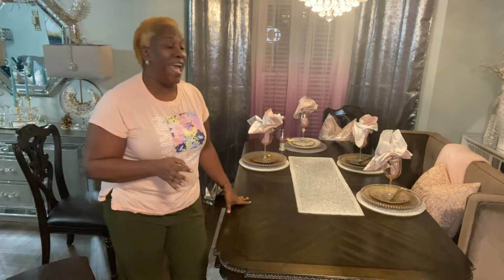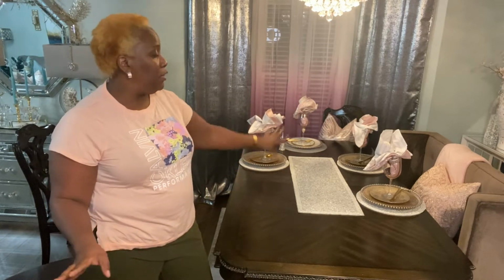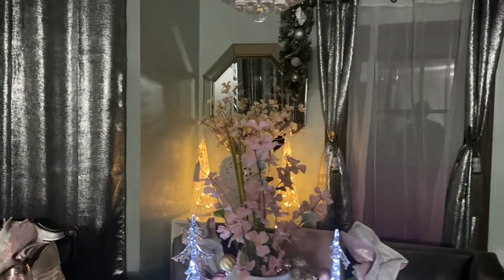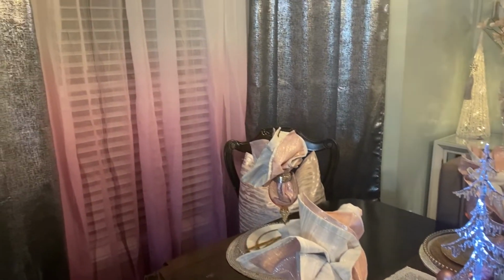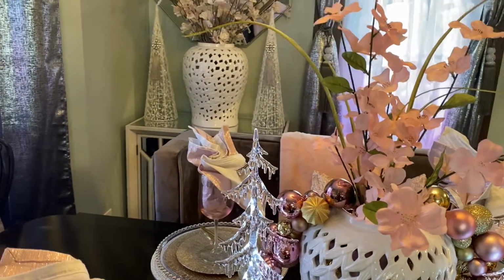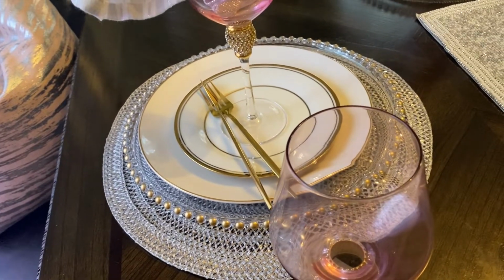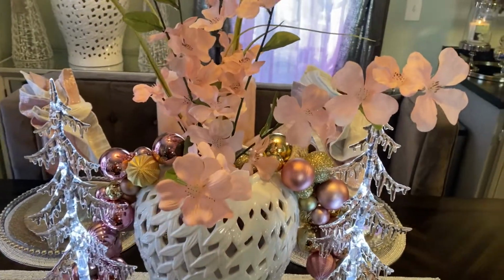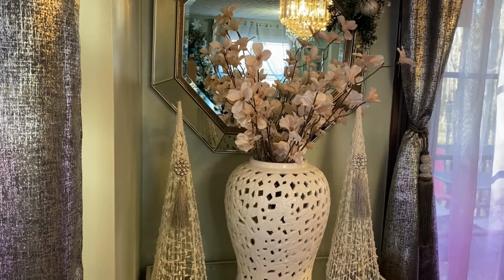Seven Days of Christmas Tablescape 2021 Series Episode #6 Pink, White with a dash of Purple and Gold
I decided to do a Tablescape for seven days for my Christmas series, This will be from December 12th through December 24th  2021 I hope you guys enjoy please leave me a comment to let me know what you guys think about this idea.
Todays colors are Pink, White and a dash of Purple and Gold.